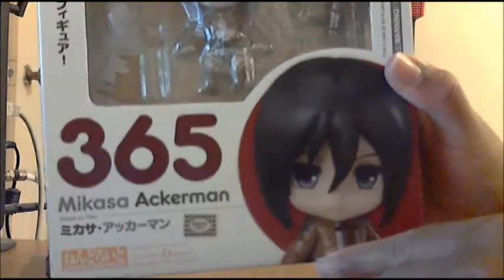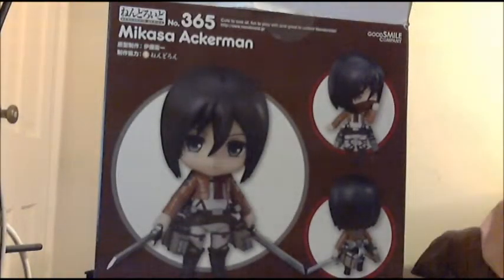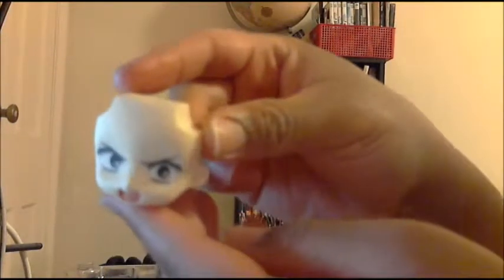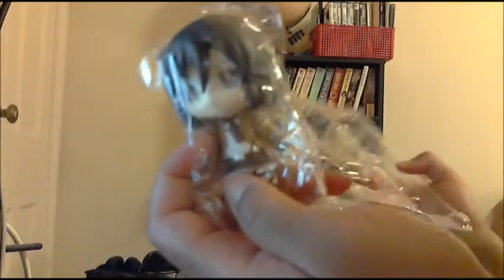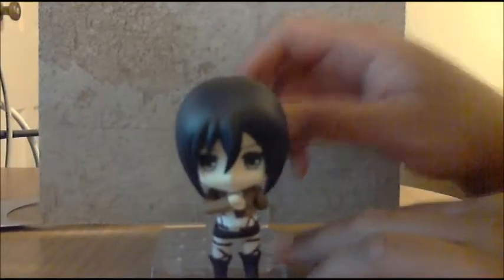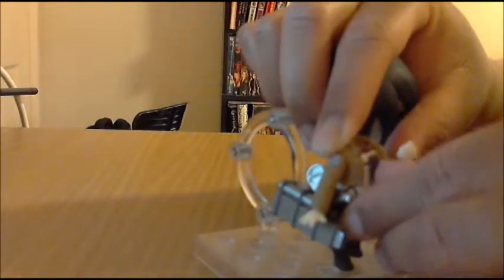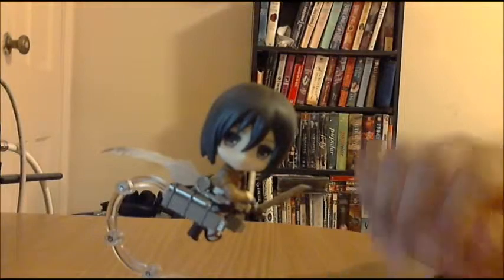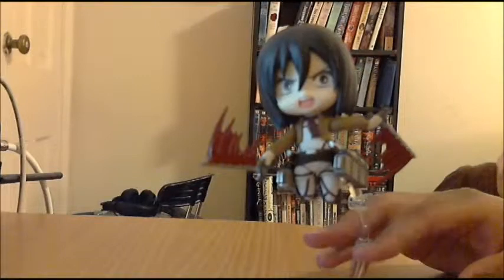Nendoroid #365 Mikasa Ackerman [Attack on Titan] Unboxing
Nendoroid #365 Mikasa Ackerman [Attack on Titan/Shingeki no Kyojin]

This nendoroid was purchased from the site plamoya.com